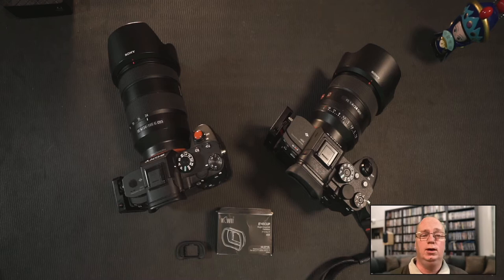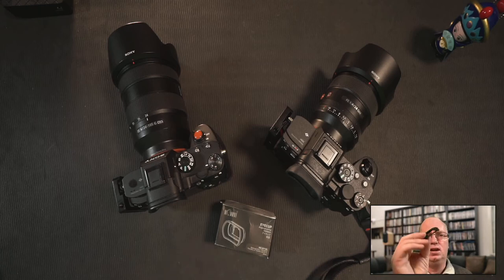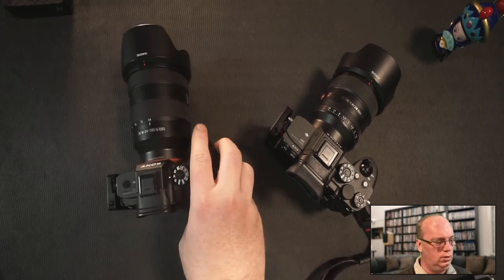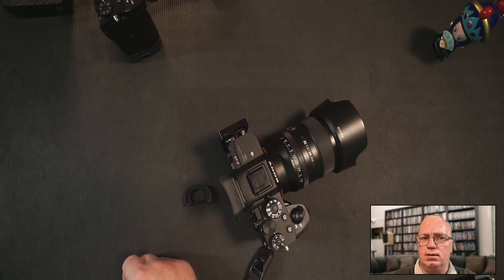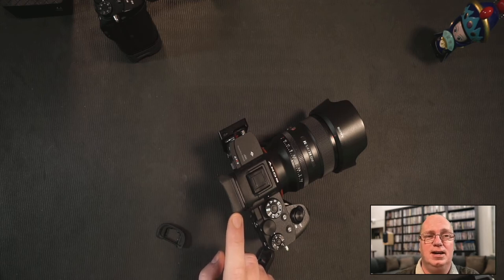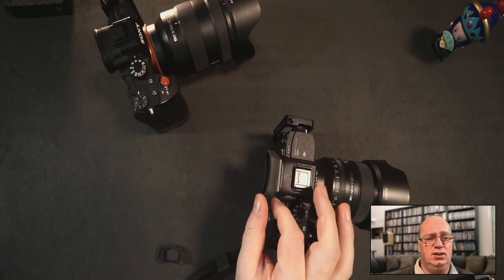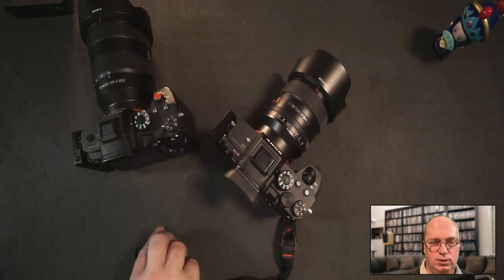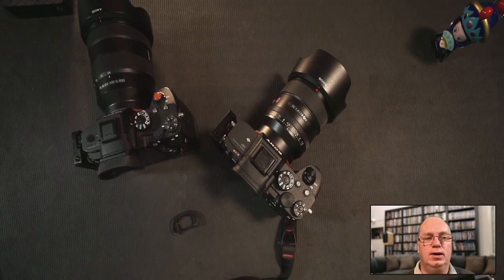Sony A7iii/A7Riii/A7R4/A9 eyecup replacement for glasses